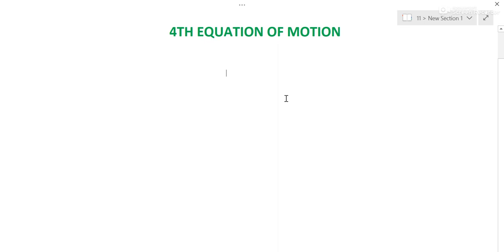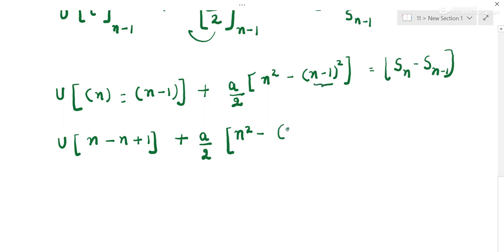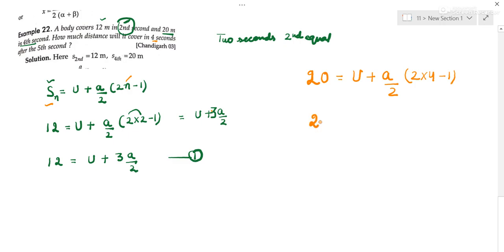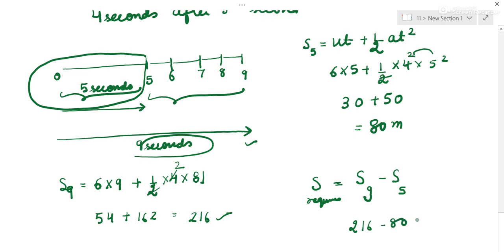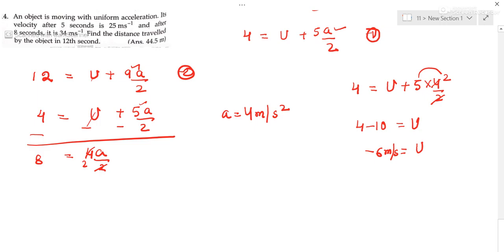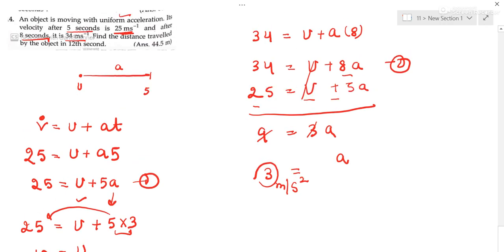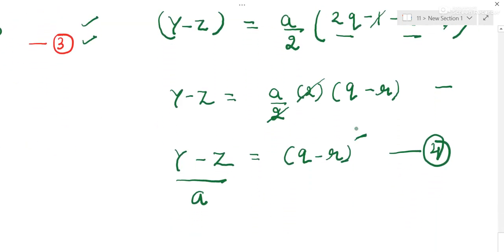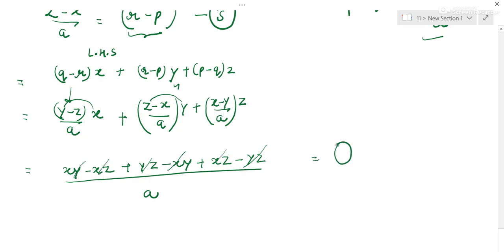4th EQUATION of MOTION and RELATED NUMERICALS CLASS-11| PHYSICS